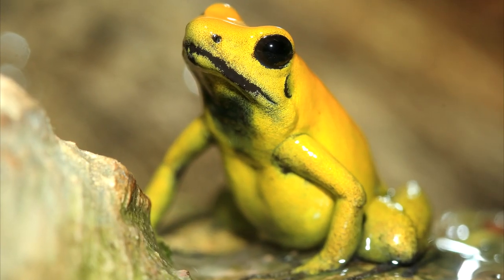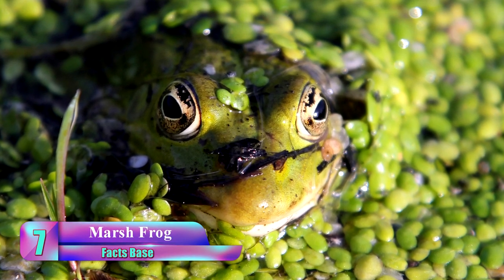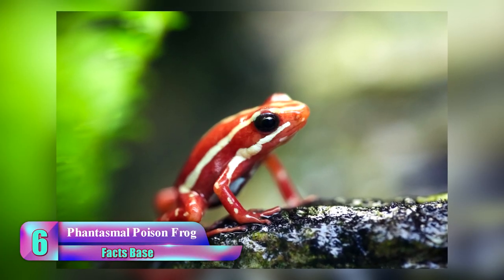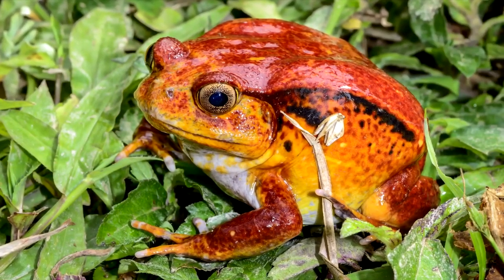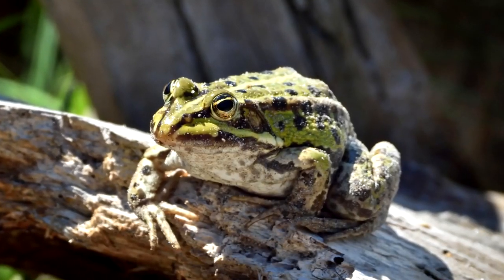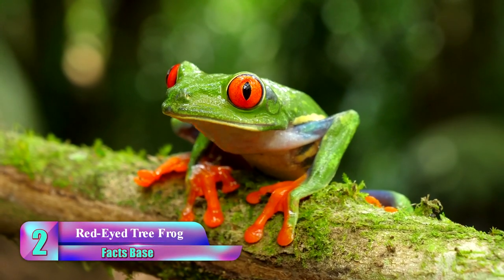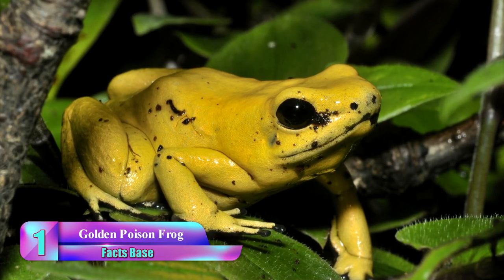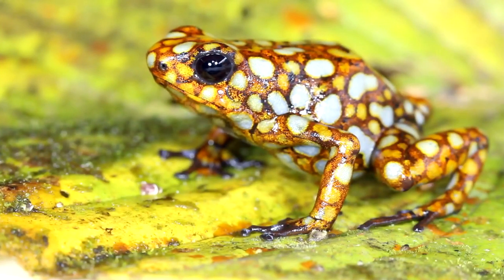Types of Frogs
Looking at some of our croaky friends from the swamps, marshes and forests from around the world.